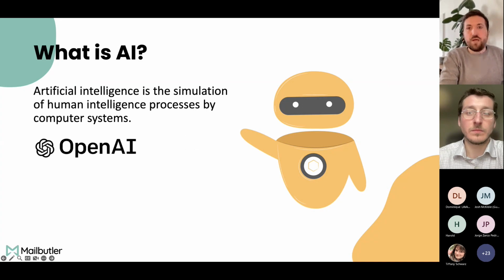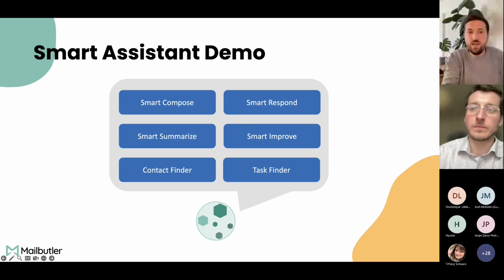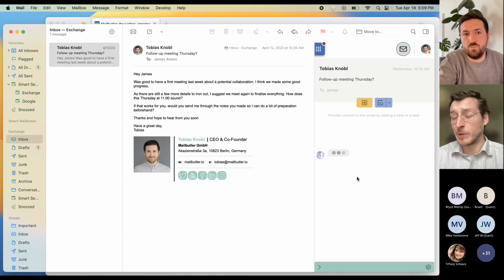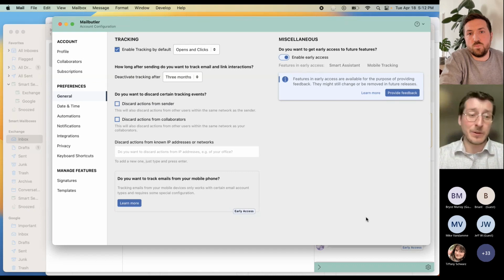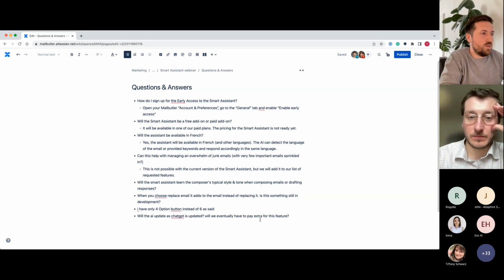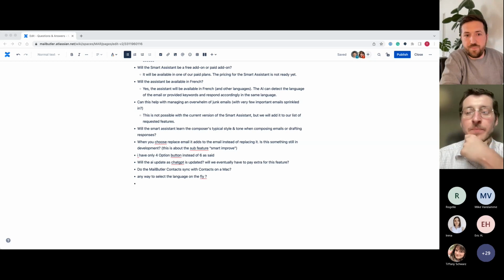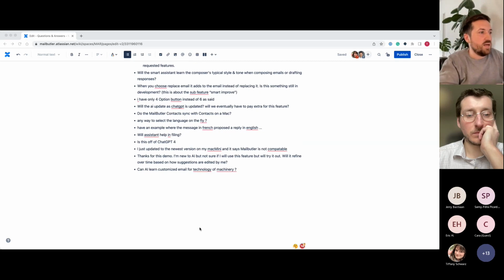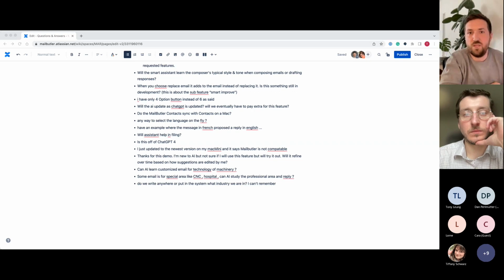Smart Assistant Webinar: Overview and Demonstration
In this video, CEO Tobias and Content Marketing Manager James give an overview and demonstration of Mailbutler's new feature, the AI-powered Smart Assistant.

• Snooze: Snooze less important emails temporarily and they’ll reappear at a time of your choosing.
• Contacts: Get essential insights into your contacts to maintain peak customer communication.
• Tasks: Always remember to take action. Attach tasks to your contacts and emails and keep your to-dos organized.
• Notes: Never forget anything again. Add notes to your contacts and emails so you never forget any important information.
• Collaborators: Be consistent. Share contacts, notes, tasks, signatures, templates and more with your team members.

Why Mailbutler?

• Mailbutler integrates directly and easily into your Apple Mail, Gmail, or Outlook email client

Testimonials

Got questions?